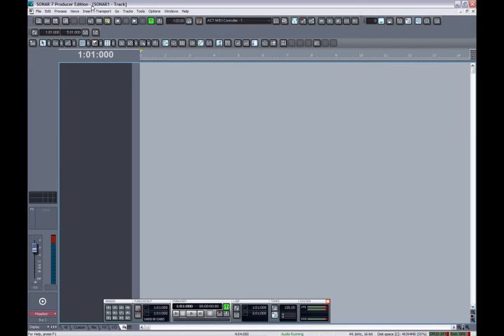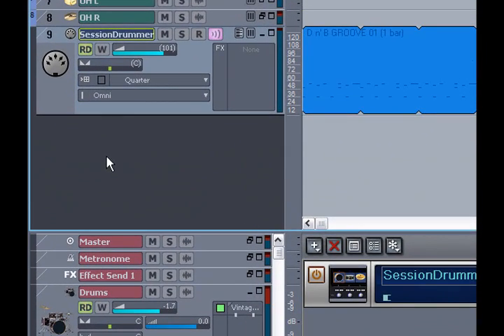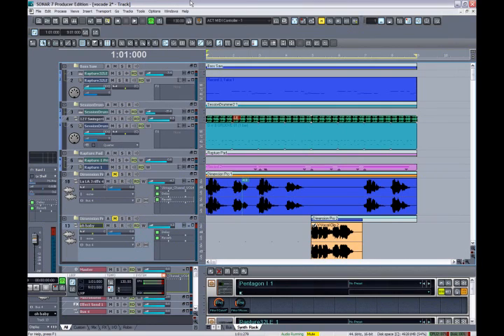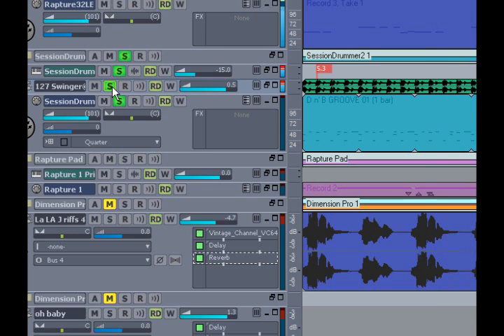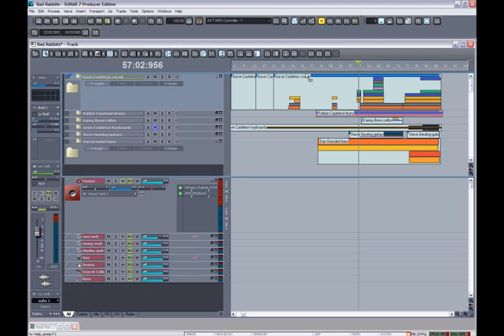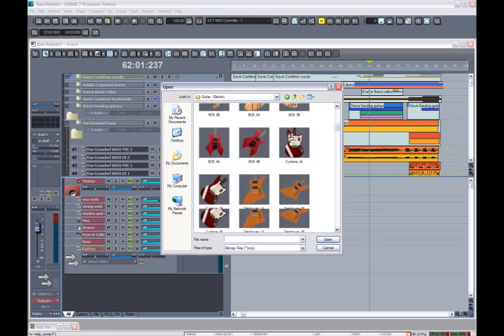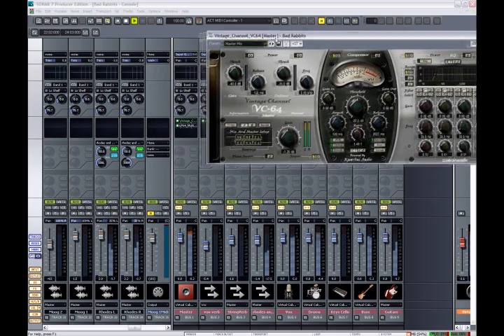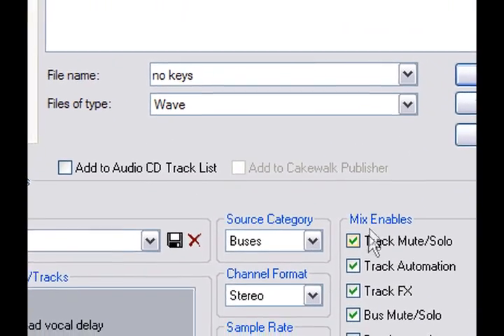SONAR 7 Masterclass Workflow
This is a 10 minute video highlighting some of the topics covered at the DV Expo.